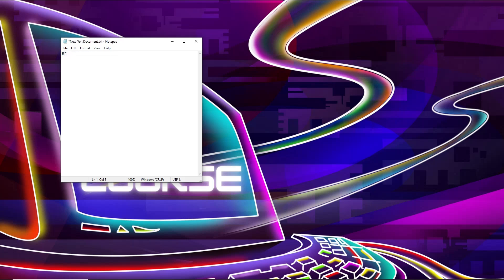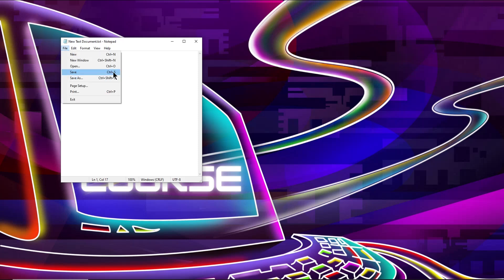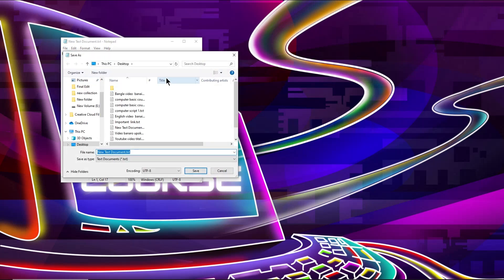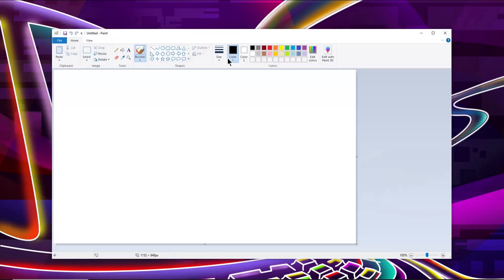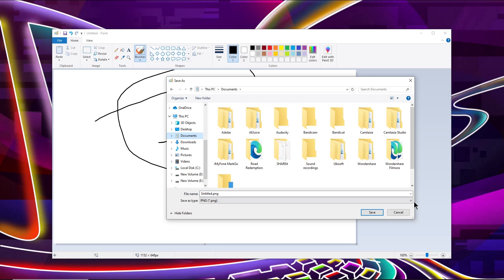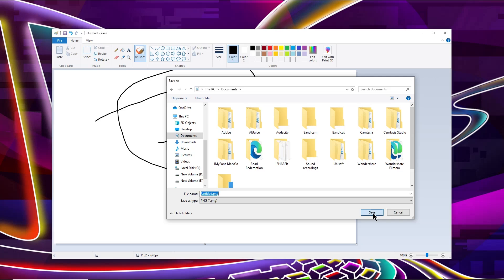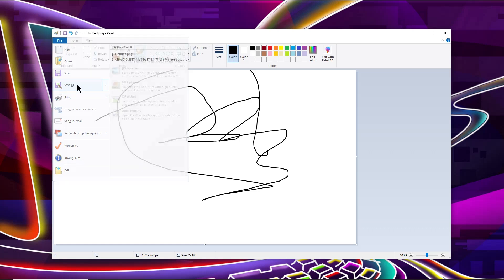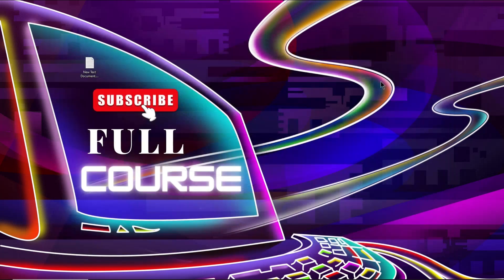How to Save Files in Windows: Understanding 'Save' and 'Save As | Windows File Management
Ever wondered how to properly save your work on a Windows computer? This tutorial breaks down the essential steps of using the "Save" and "Save As" functions. Learn how to choose the right location, give your files meaningful names, and select the appropriate file format. We'll also explore the differences between these two commands and when to use each.

Key points covered in this video:

The importance of saving your work regularly
How to use the "Save" and "Save As" options
Choosing the right file location and name
Understanding file formats and their compatibility
Tips for organizing your files effectively